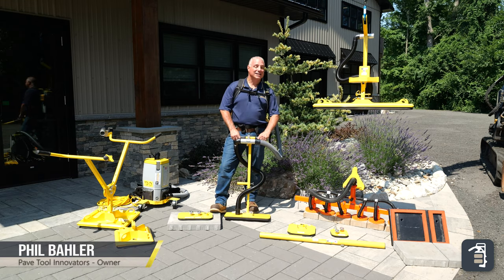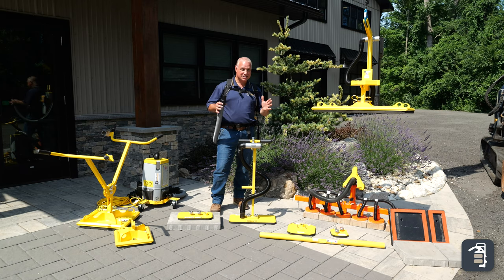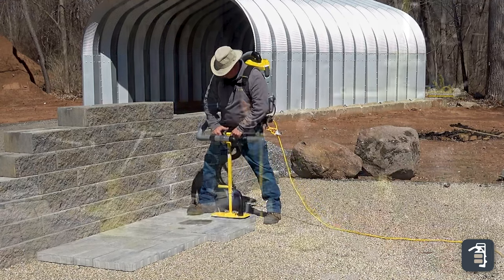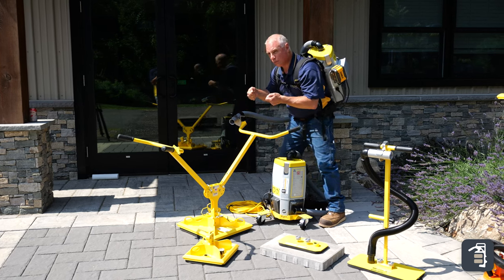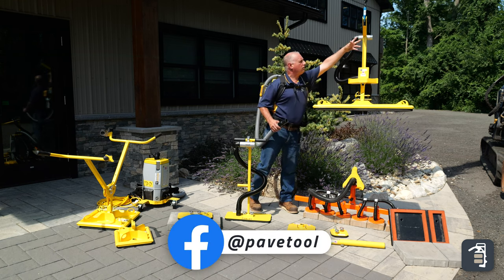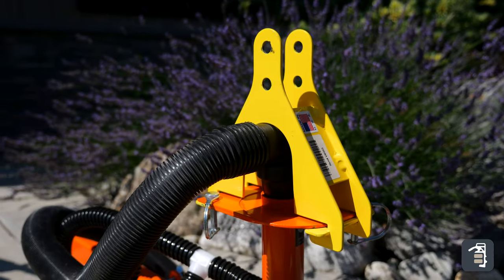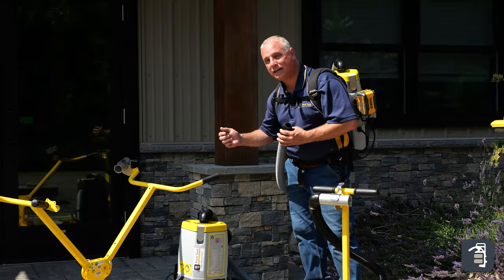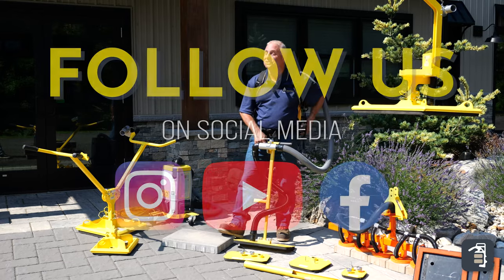The Best Vacuum Lifter for Hardscaping | Versatile and Easy to Use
Our VMB (Vac Max Battery) is the best, easiest, and most versatile vacuum lifter for hardscaping.
NOW COMPATIBLE WITH DEWALT AND MILWAUKEE BATTERIES!